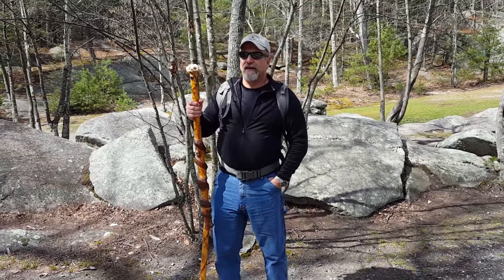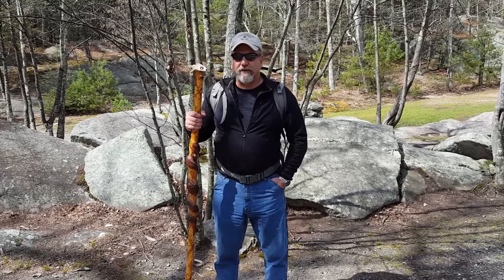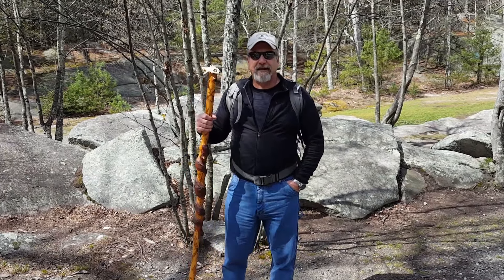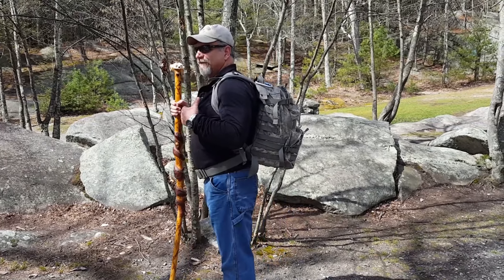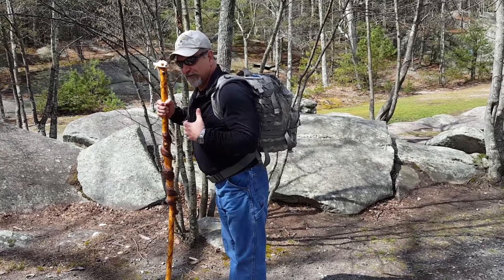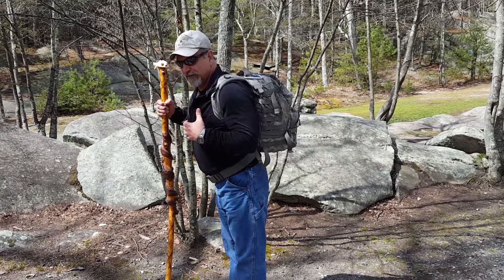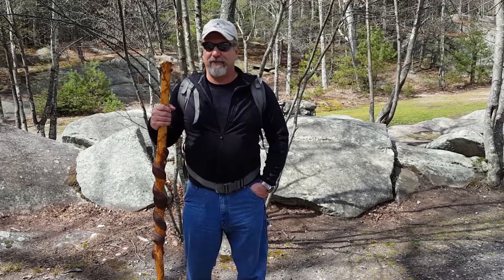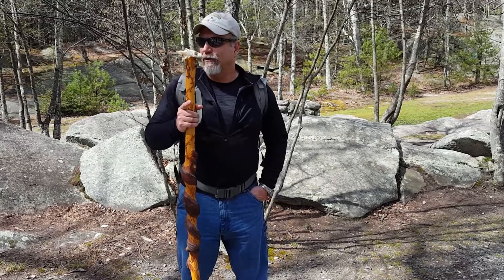Rucking Tips 1 from 4-24